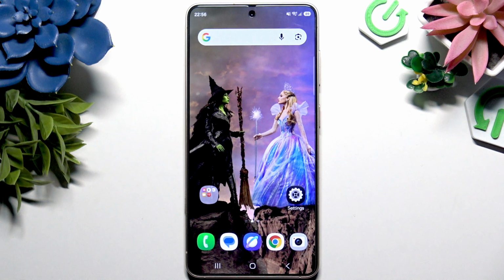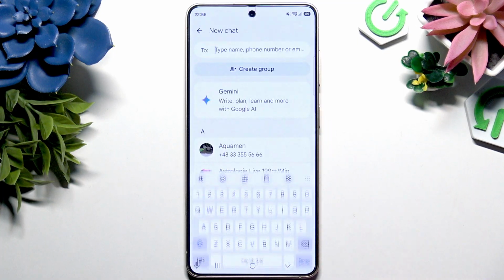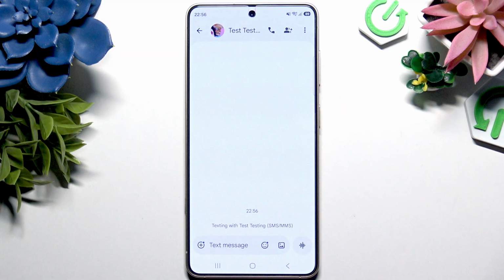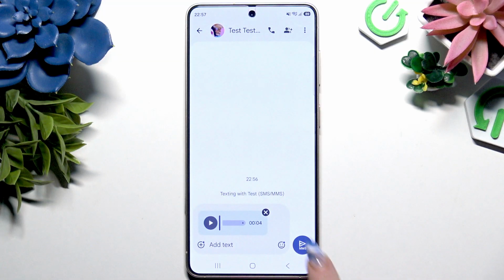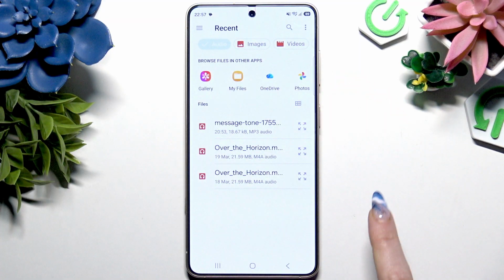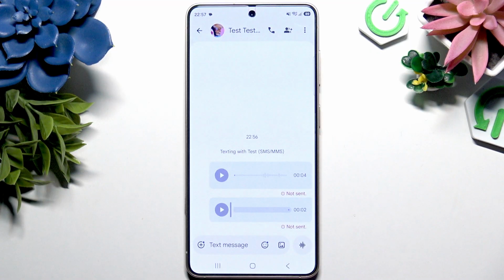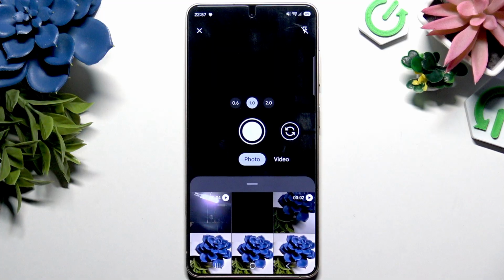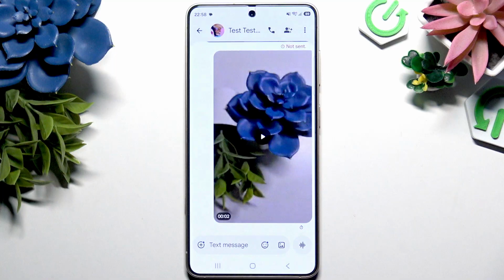SAMSUNG Galaxy S26 – How to Add Audio or Video to a Text Message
In this video I show how to add an audio or video file to a text message on the SAMSUNG Galaxy S26. You will learn how to record a voice memo directly inside the Messages app, attach an existing audio file from Files, record a new video using the Camera shortcut, or add an existing video from the Gallery. I also show where the microphone and photo icons are, how to preview a recording before attaching, and how to send the final message. These steps work with the default Samsung Messages app and help you send voice notes and video clips quickly via SMS, MMS or RCS.

How to add audio to a text message on SAMSUNG Galaxy S26?
How to attach an existing video or record a new video in Messages on SAMSUNG Galaxy S26?
How to record a voice memo and attach it in Samsung Messages on SAMSUNG Galaxy S26?

0:00 Intro
0:09 Open Messages and select chat
0:22 Record a voice memo using the microphone
0:45 Preview, restart or attach your voice memo
0:59 Attach an existing audio file from Files
1:27 Record or attach a video using the photo icon
1:59 Send the message
2:04 End & subscribe